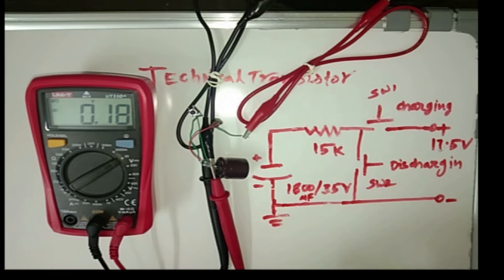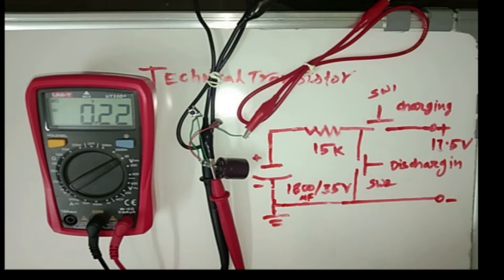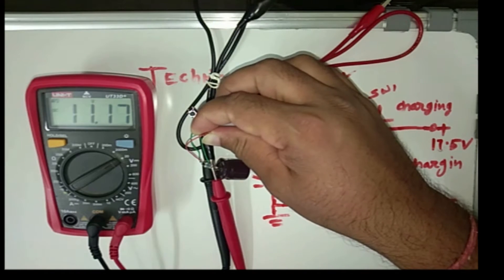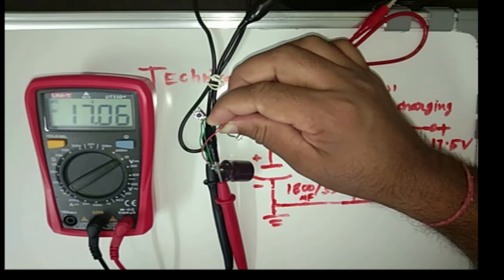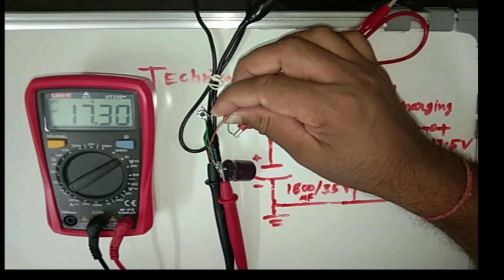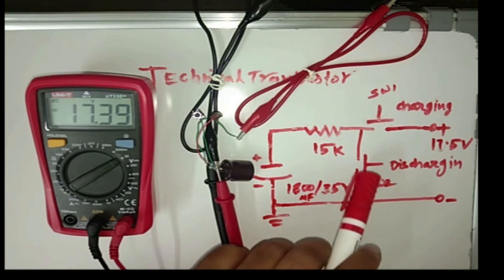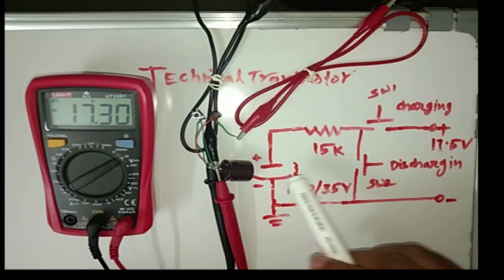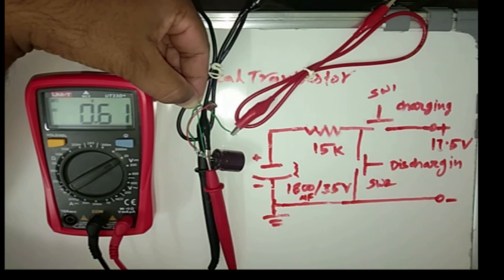Capacitor charging and discharging live in english |capacitor charging and discharging by resistance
Hi,
More links: